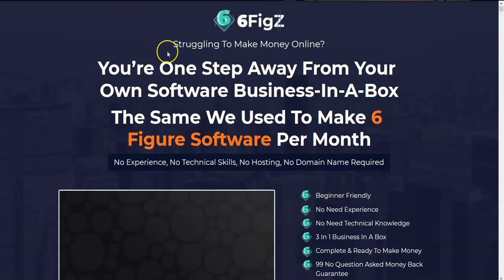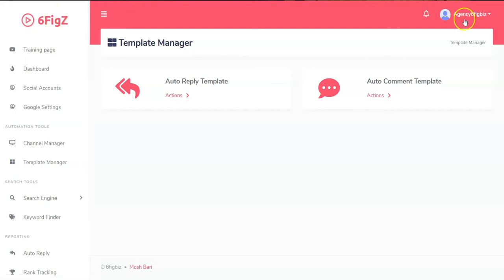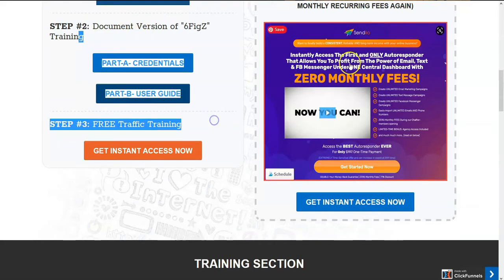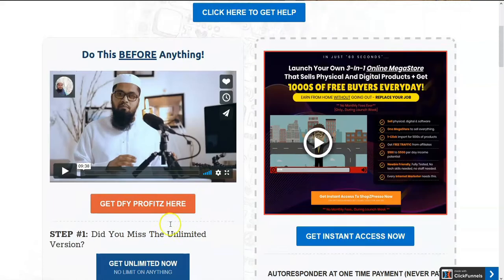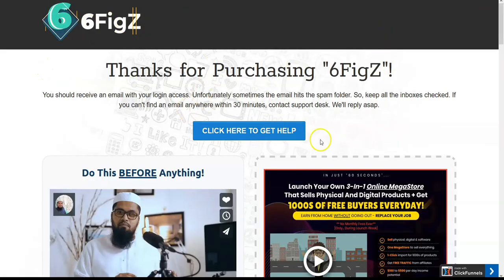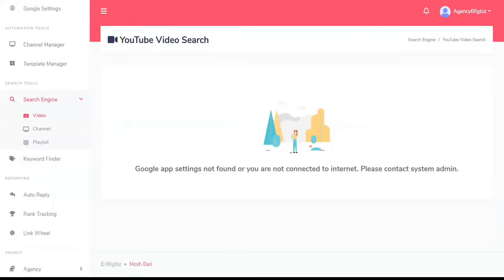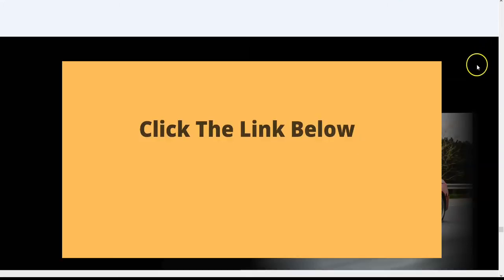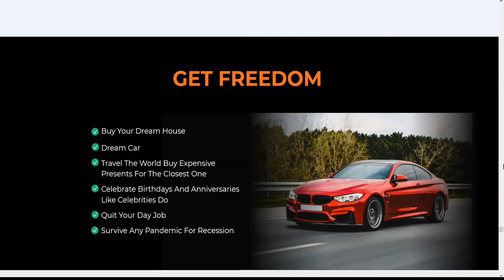6FigZ Review - 🔥🔥🔥1 Out Of 10 Star Rating🔥🔥🔥 An Honest 6FigZ Review [Not NEWBIE Friendly]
I Do a Complete 6FigZ Review, an honest 6FigZ review for you. I am talking to newbies, whom they are preying on with this sales page. Click the link below for GREAT FREE Training to help build your online home business today.
If you are a newbie online business seeker, AVOID- This is not Newbie Friendly. Spend your Time and Money somewhere more constructive.

If you need help getting it straight, I am here. If something is missing, ask questions. Let me help you out.